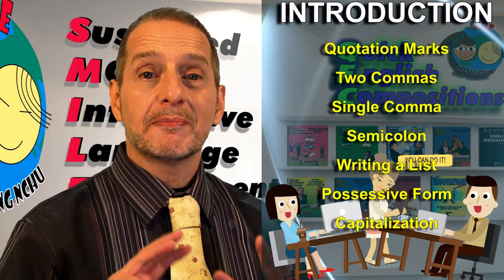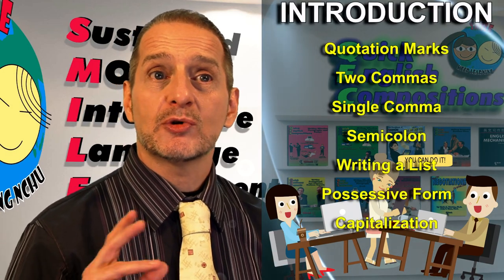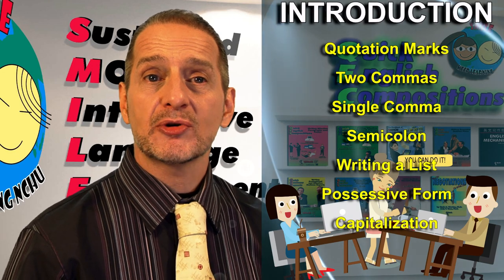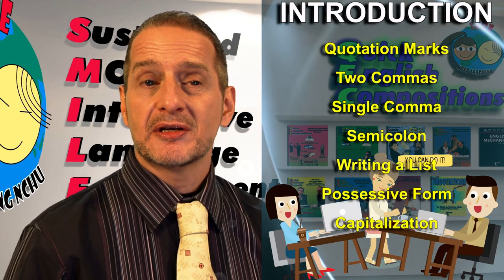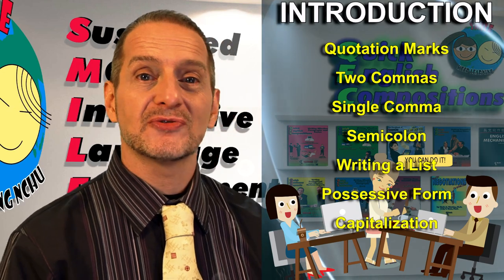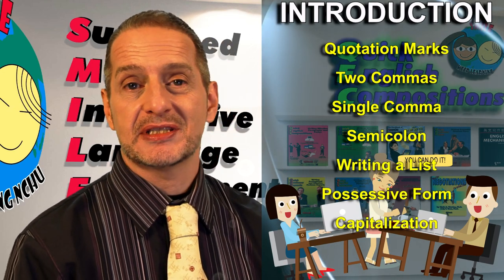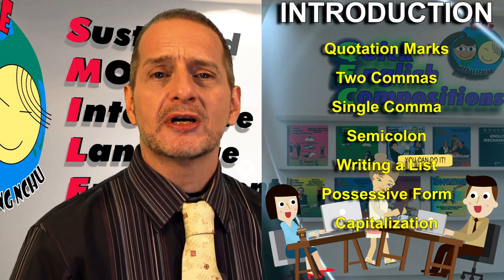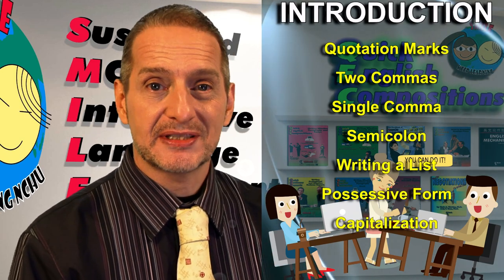英文標點符號的介紹 (Punctuation Mechanics Introduction)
1. 在這部分中，我們來看一下英文標點符號的用法：如引號，逗號，頓號。
2. 我們要看看分號，所有格式與撇號，當然還有大寫。
這些都是很多規則要遵循的。